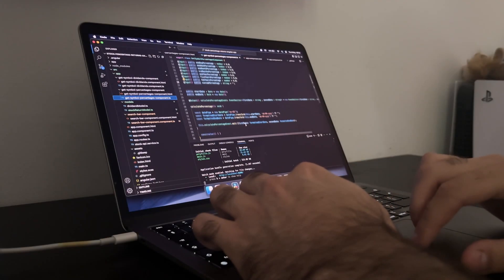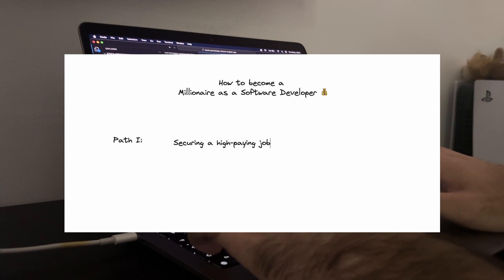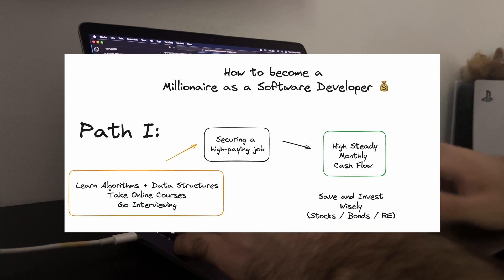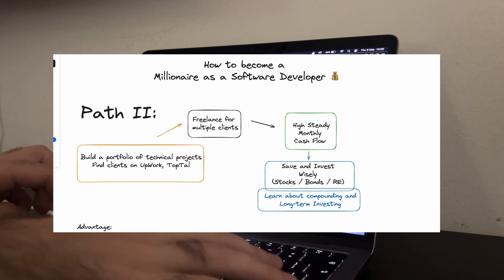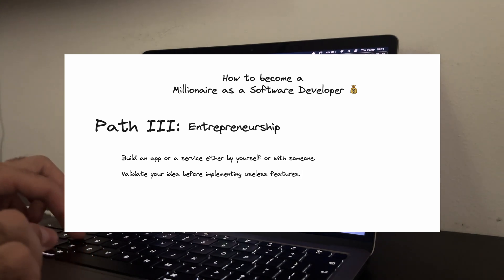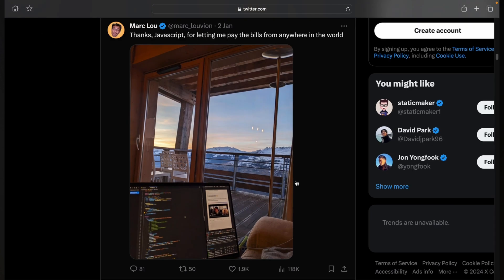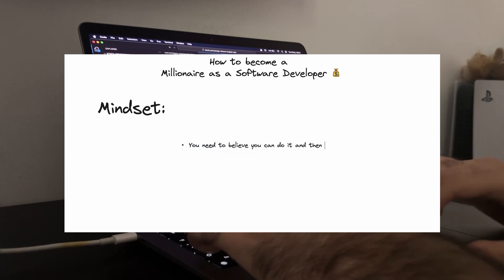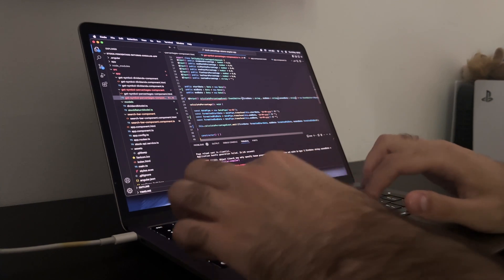How To Become A Millionaire As A Software Engineer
Have you ever wondered if you can achieve financial success and even freedom with coding. Well, in this video I hope I will give you a few ideas on how to do exactly that.

Don’t forget to share your experiences with financial progress and investing in the comments below! Happy coding!